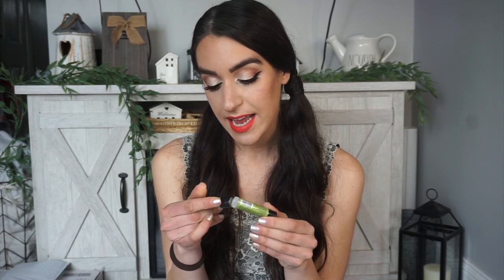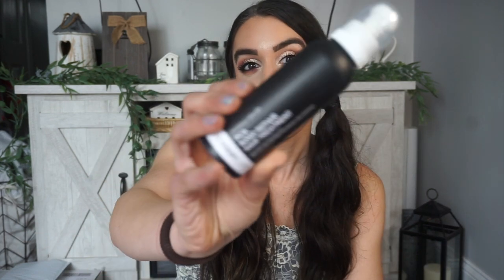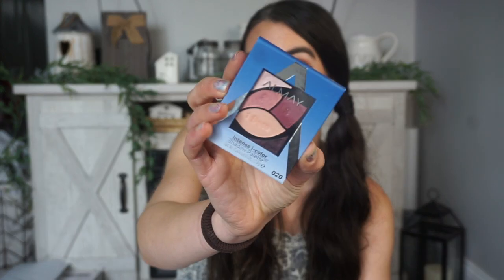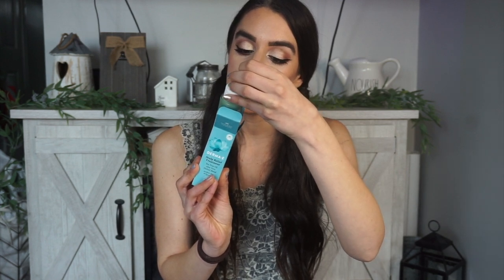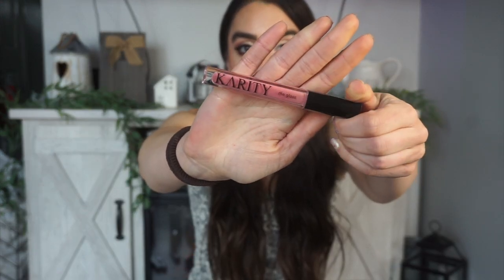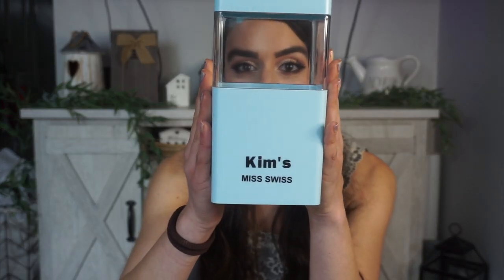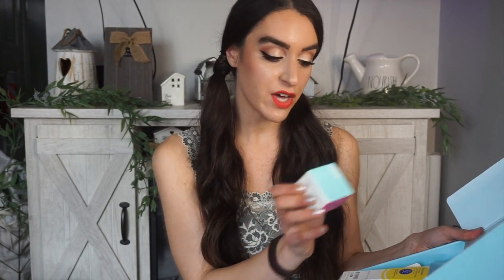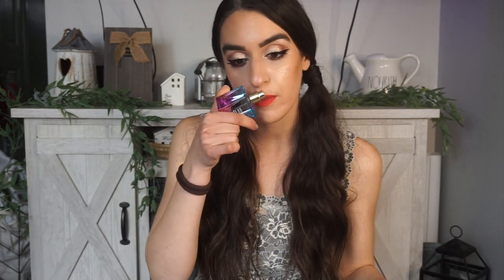HUGE PR UNBOXING!! FREE MAKEUP BEAUTY INFLUENCERS GET! | WHATS NEW IN BEAUTY!?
Hi everyone! Today I am sharing a Huge PR Unboxing!! See what I get in the mail as a Smaller Micro Beauty Influencer! This is also a great way to see what is new in makeup!! I hope you guys enjoy seeing this PR Makeup Haul and Unboxing!!

XOXO Kim

► PRODUCTS MENTIONED

AVON CBD PRODUCTS

ALMAY EYE COLOR EYESHADOWS

PACIFICA PLANT MAGIC NAIL POLISH

PACIFICA PLANT MAGIC GLITTER TOPPERS

DERMAE HAIR BONDING OIL

DERMAE SCALP TREATMENT

REVLON LIGHT COVER FOUNDATION

DR ZENOVIA SERUM

YES TO FRAGRANCE FREE SKINCARE

PACIFICA DREAM MOON FRAGRANCE

KERASTASE CHRONLOGISTE

KERASTASE 8 HR HAIR SERUM